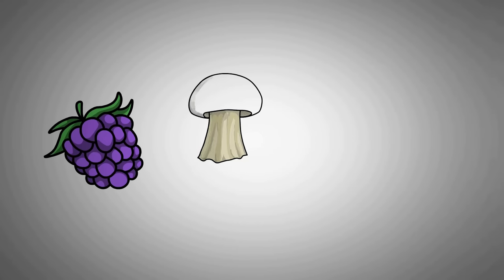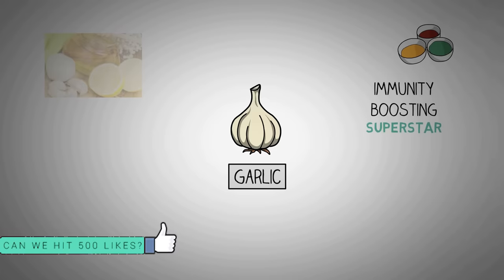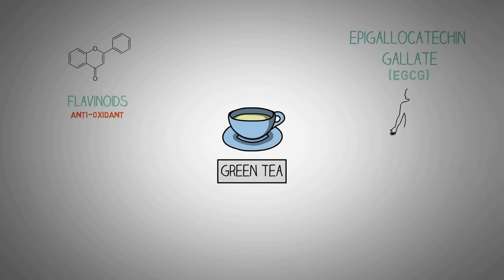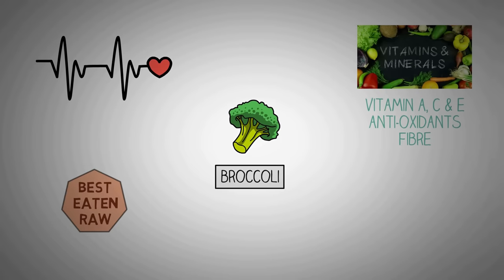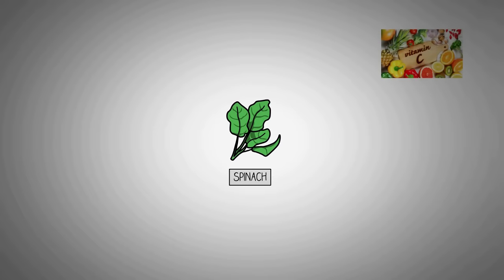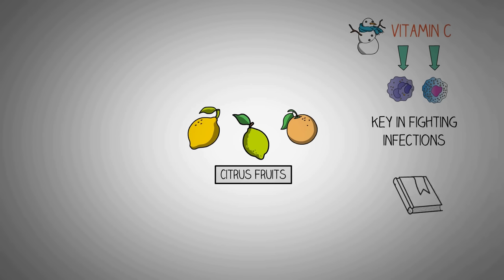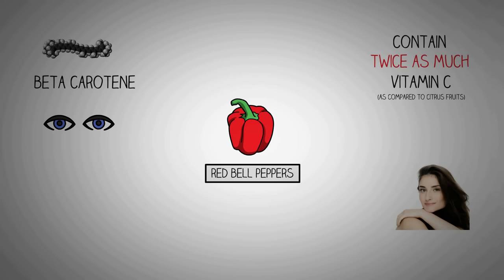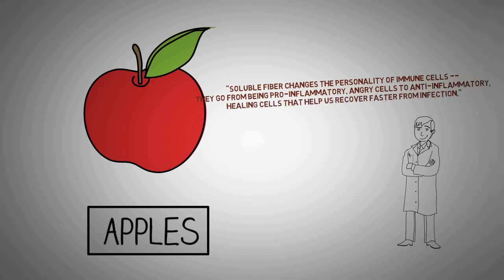10 FOODS TO BOOST YOUR IMMUNITY - HOW TO BOOST IMMUNITY NATURAL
10 FOODS TO BOOST YOUR IMMUNITY - HOW TO BOOST IMMUNITY NATURAL

Your immune system is your body’s “defense team.” This well-organized squad is constantly at work defending your body against bacteria, viruses, parasites and other invaders. Even when you’re sleeping, your immune system is wide awake and ever vigilant. Just as every organ, tissue and cell needs energy to support their function, the cells and tissues that make up your immune system do too – and this comes from the food you eat and the supplements take. So, it’s not surprising that what you eat impacts how well your immune system does its job.  What role does nutrition play in immune health?

Deficiencies of specific nutrients have been linked with worsening of immune function. When you don’t consume enough of the antioxidant vitamins, vitamin A, C and E through diet, immune cells are more prone to damage due to oxidative stress. Sufficient quantities of B-vitamins, particularly vitamin B6 and B12, are also essential for healthy immune function. In terms of minerals, deficiencies of iron, zinc and selenium are most strongly linked with healthy immune function.  Immune function declines with age, which may be partially due to the fact that older people eat less and may fall short of getting adequate quantities of the vitamins and minerals needed for healthy immune function.